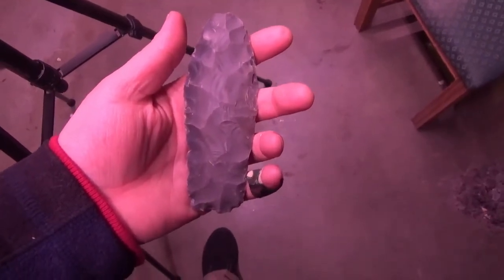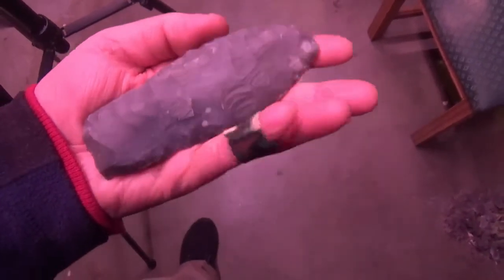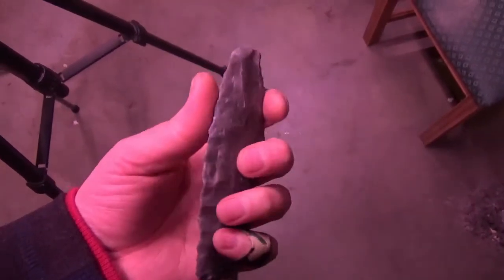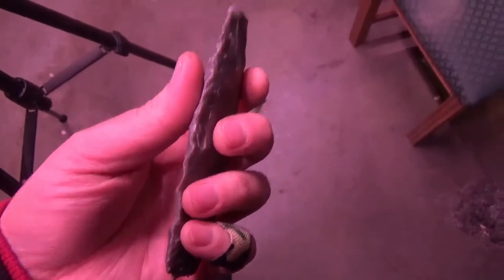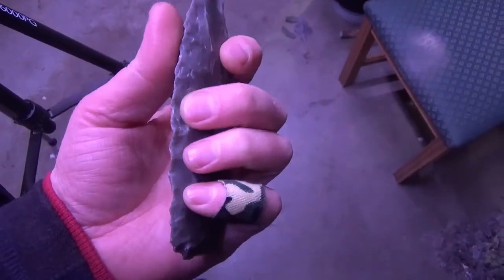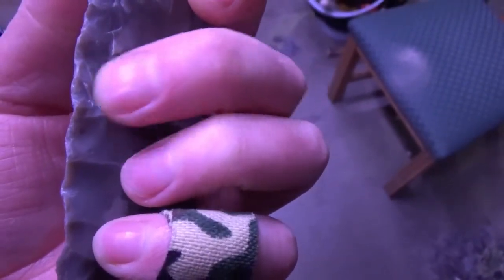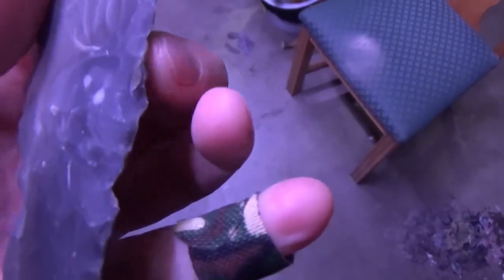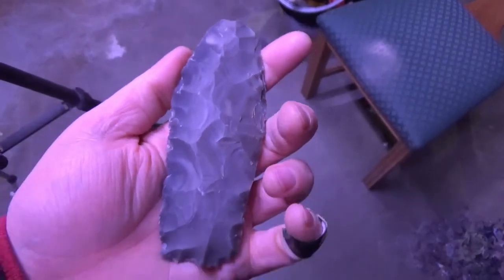Flintknapping - Georgetown from Anderson Lithics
Flintknapping - A quick glimpse of the bi-face, made from Georgetown flint that Anderson Lithics sent to me.